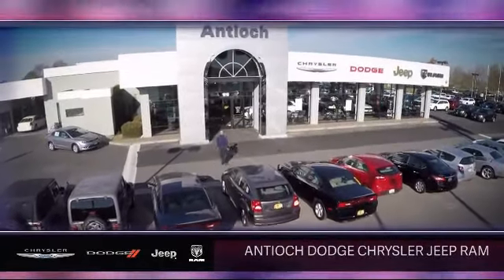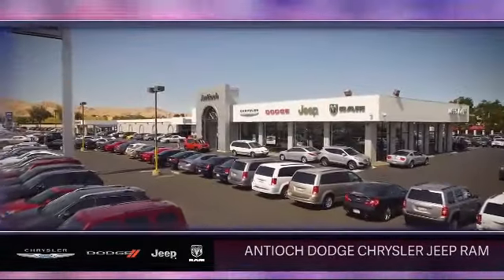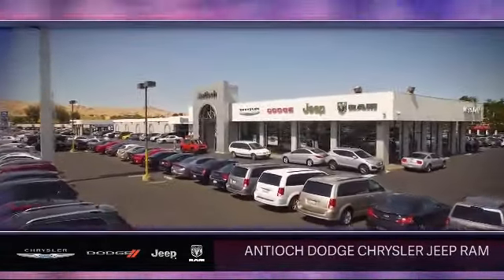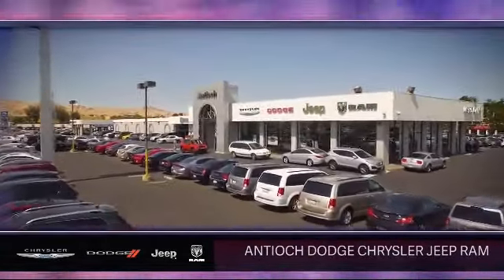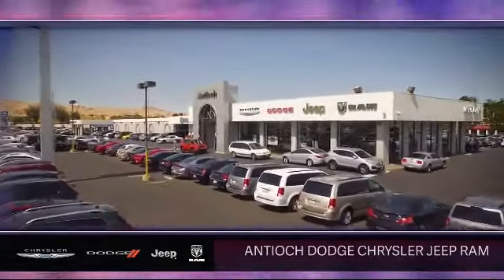2017 Ram 2500 Laramie Antioch Pittsburg Brentwood Concord Walnut Creek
2017 Ram 2500 Laramie Stock Number: U29024 Vin:3C6UR5NL3HG562657.